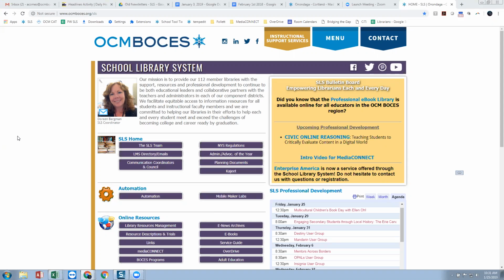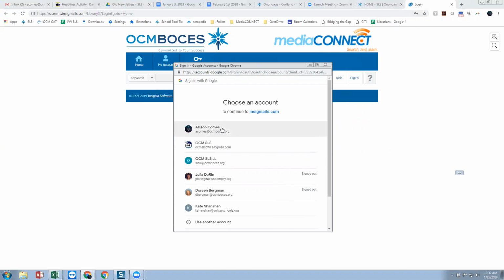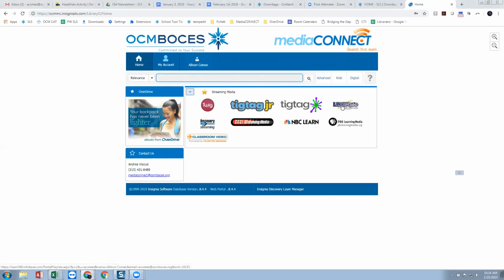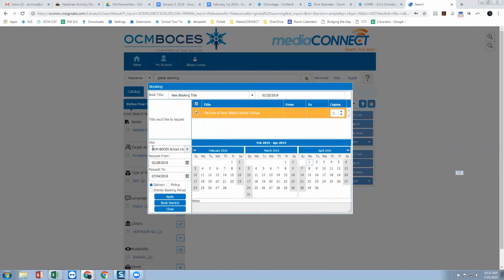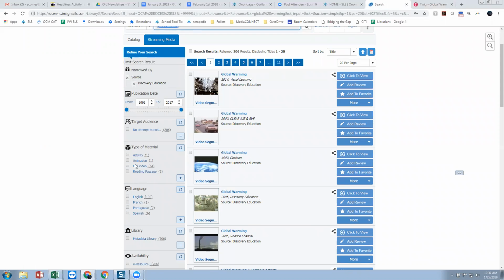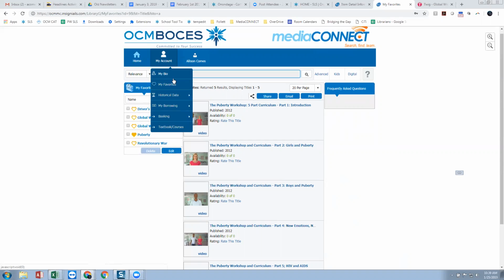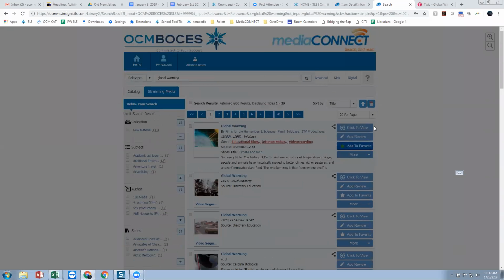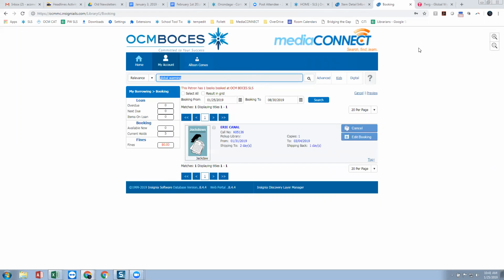mediaCONNECT Tech Director Webinar Archive from 1/25